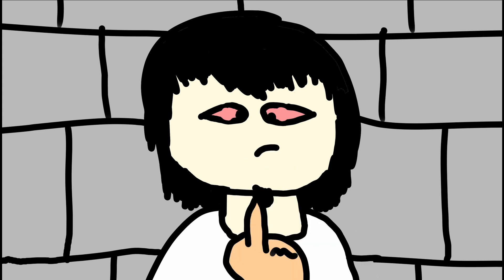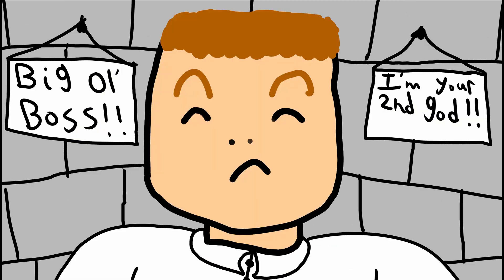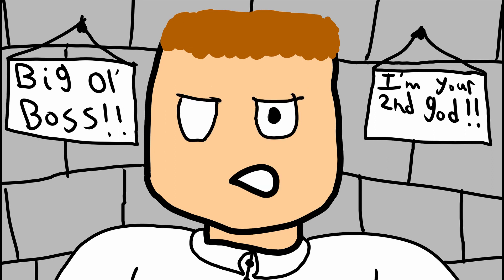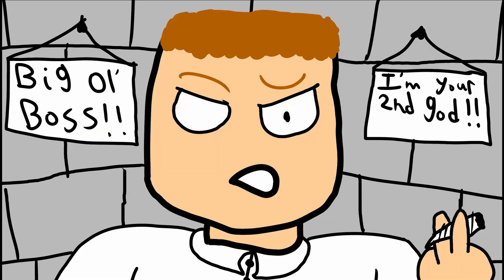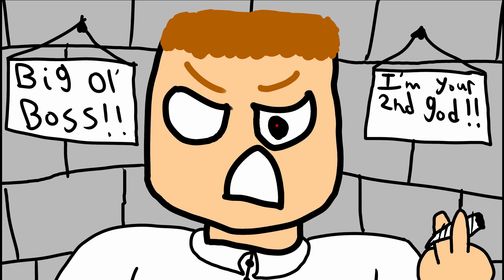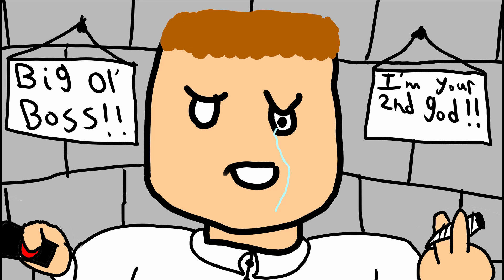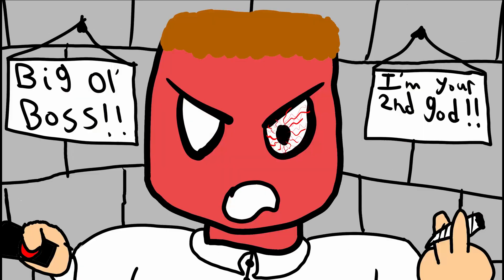Erik N Chubs Episode:4 It Happens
Someday it be how it be but other days it just don't be that way. Song played in the background while Issac spoke of his past is a slowed down version of Possession from the Devilman Crybaby OST